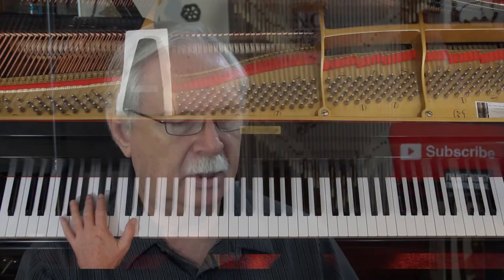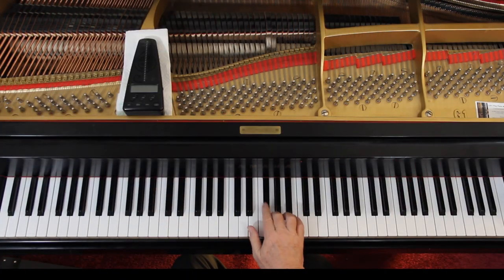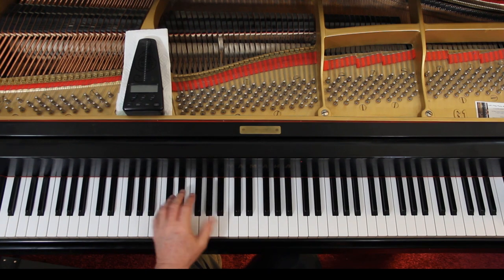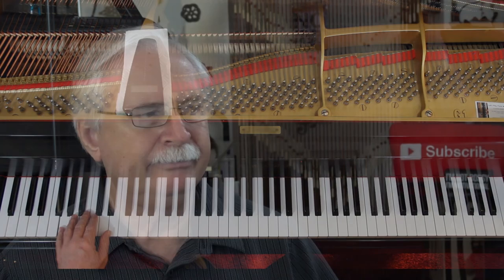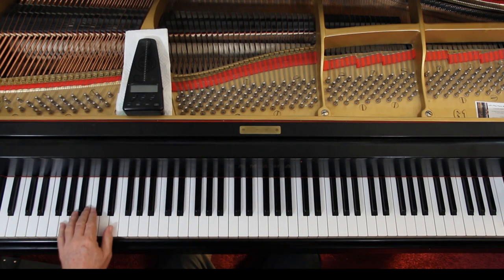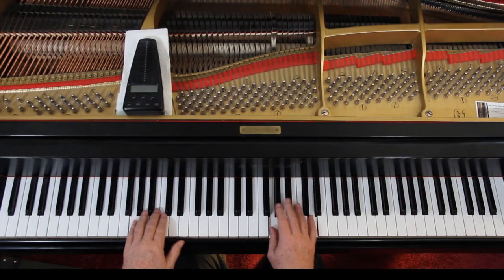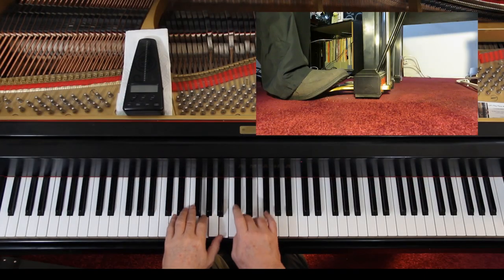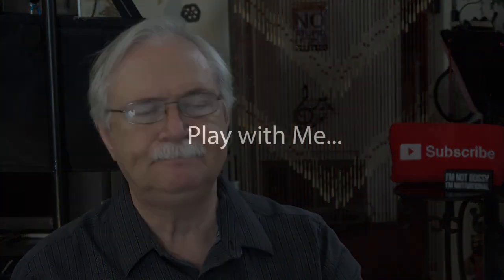Alfred's Basic Adult Christmas Hits, Level 2, Page 20, It's Beginning to Look Like Christmas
An in-depth piano lesson on how to play It's Beginning to Look Like Christmas in Alfred's Basic Adult Christmas Hits, Level 2, Page 20.
by Willson

Things to Remember - 0:00
Play with Me - 16:35

Metronome = 60